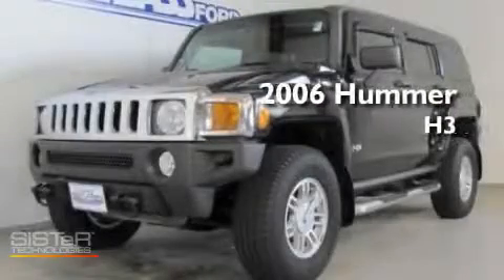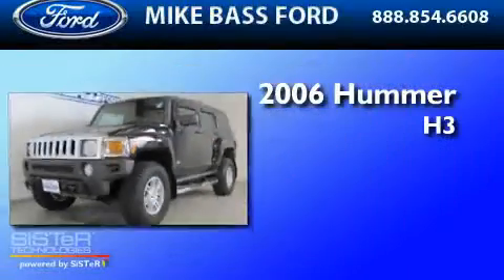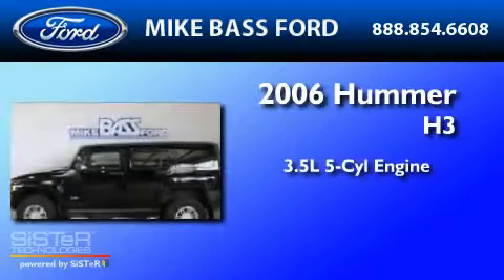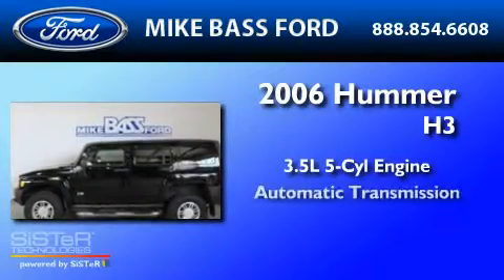2006 HUMMER H3 OH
Year : 2006

 Make : HUMMER

 Model : H3

 Engine : 3.5L I5

 Trans . : AUTO

 Exterior : BLACK

 Miles : 45,763

 Interior : EBONY

 5050 Detroit Road

  , OH 44035

 Used 2006 HUMMER H3  OH